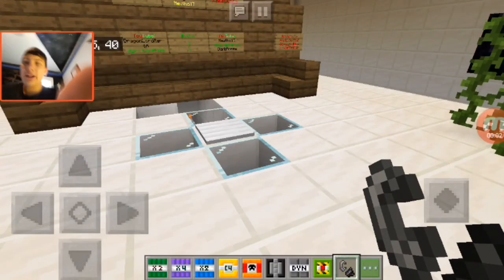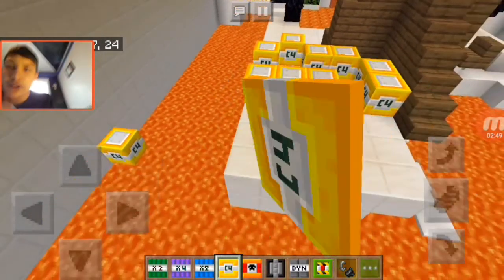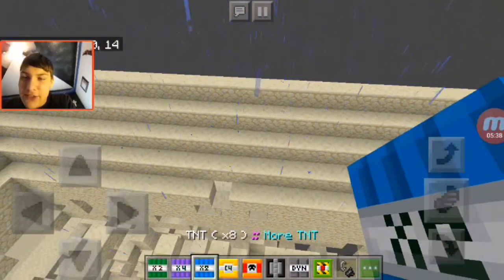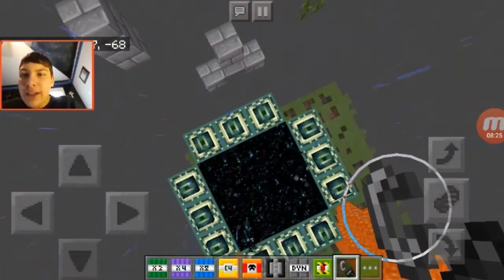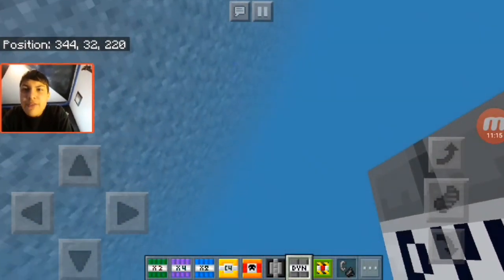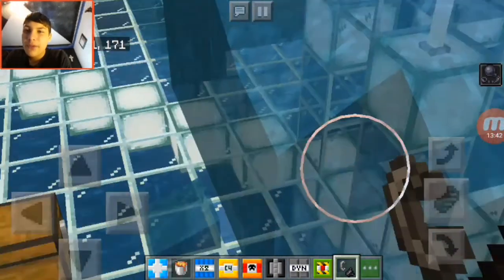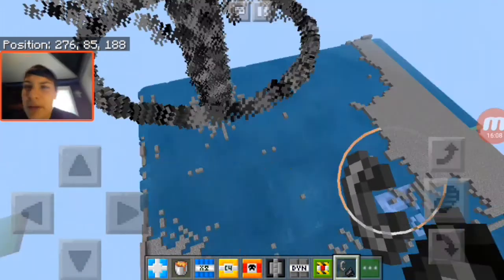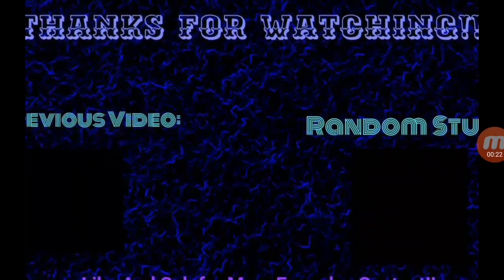Minecraft PE: CTM WILDFIRE MAP VS. MORE EXPLOSIVES MOD! - Mods Vs. Maps Episode 29